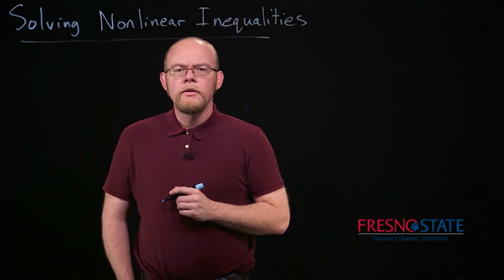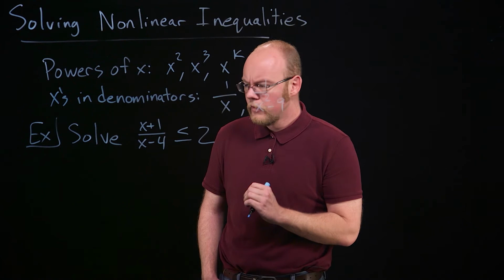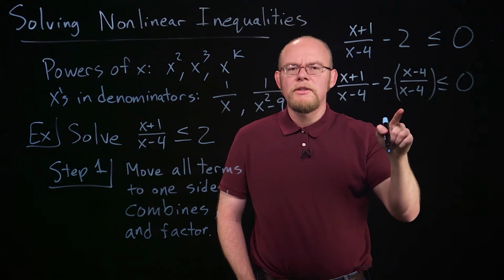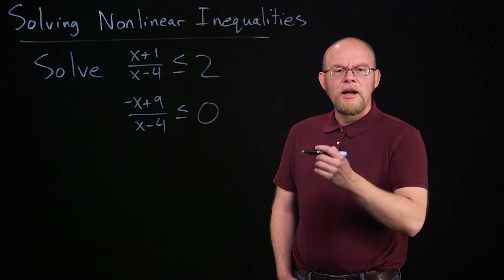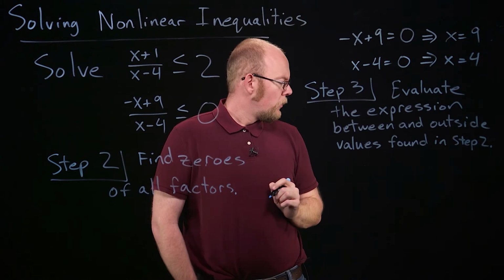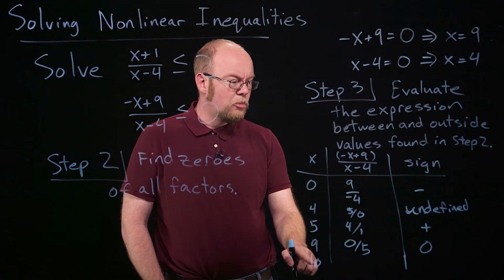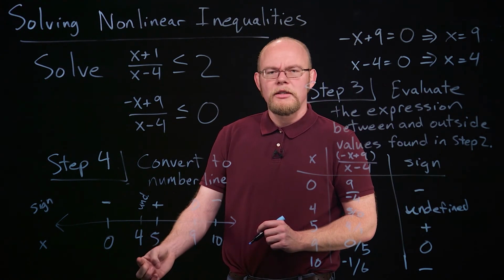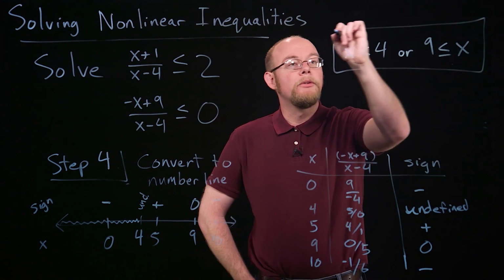Math 6 M0 S1 4 Non Linear Inequality